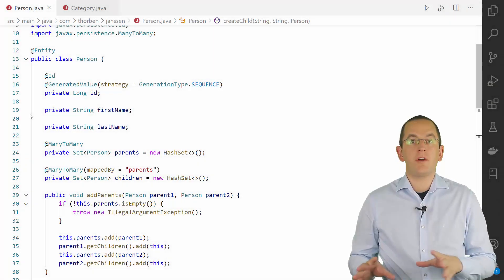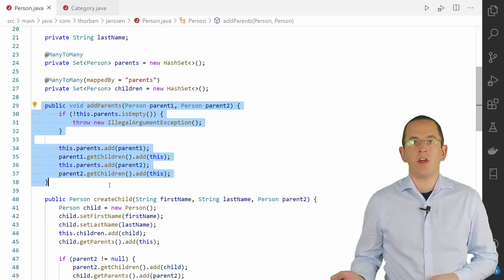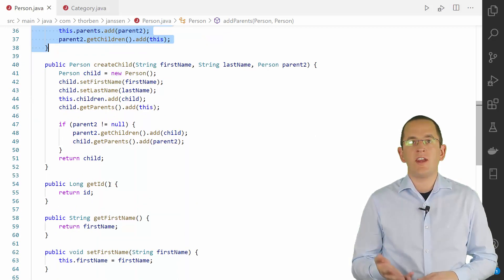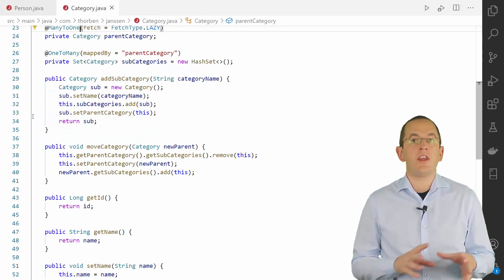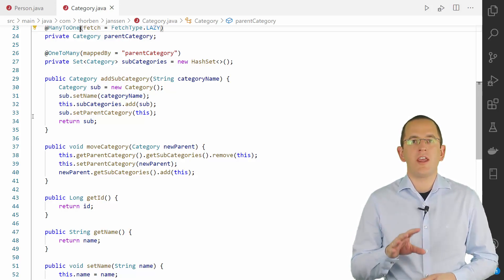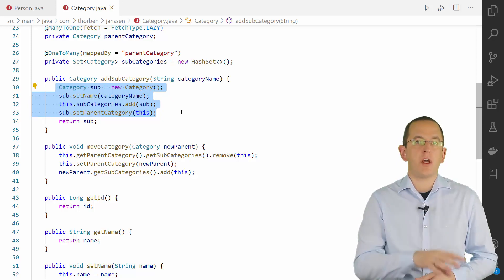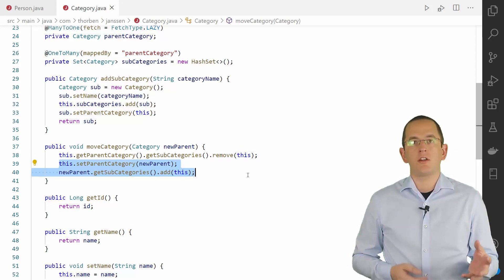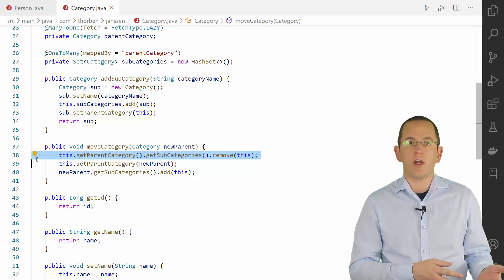Hibernate: Modeling Self-referencing Associations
When you model a hierarchical data structure, you often have to use self-referencing associations. Both ends of these associations are of the same type. In other words, the entity object on which the association is defined and the one the association references are of the same type. In your database, you model that using a foreign key column that references the same table’s primary key.

In this video, I want to show you Modeling self-referencing associations with Hibernate

Links mentioned:
LazyInitializationException – What it is and the best way to fix it